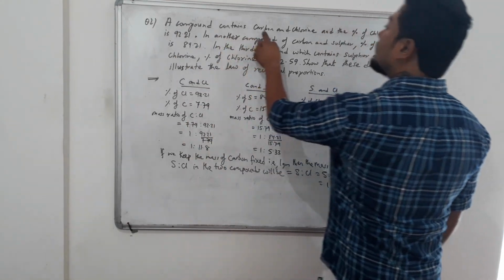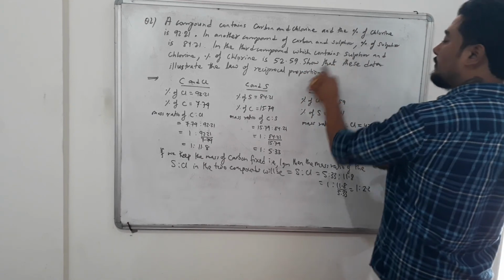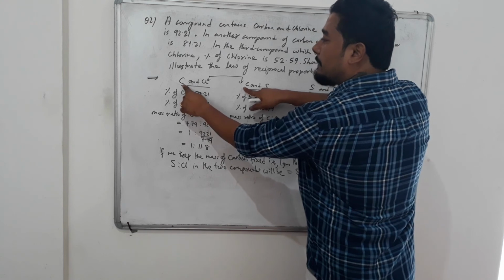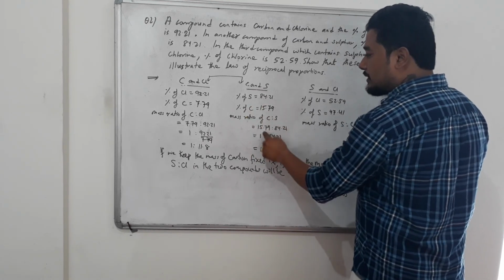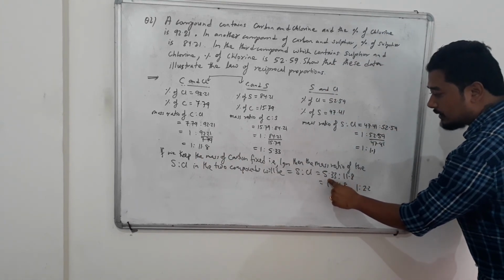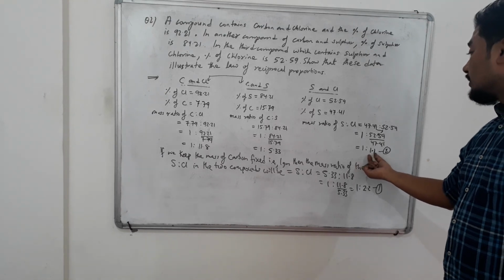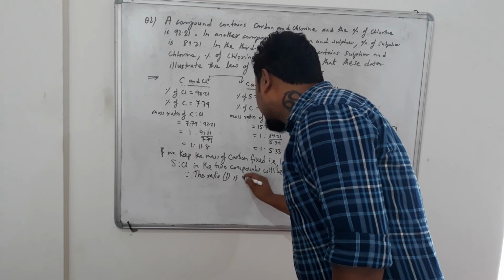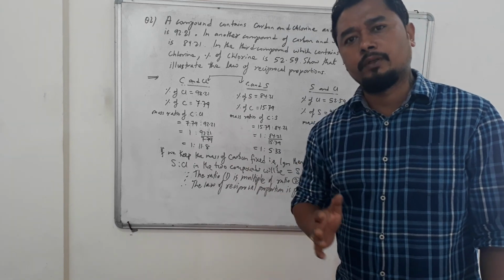Law of reciprocal proportion part 7